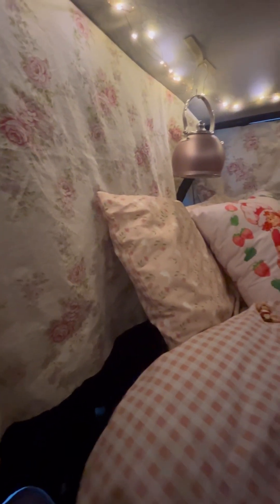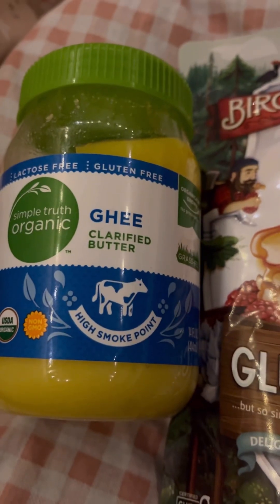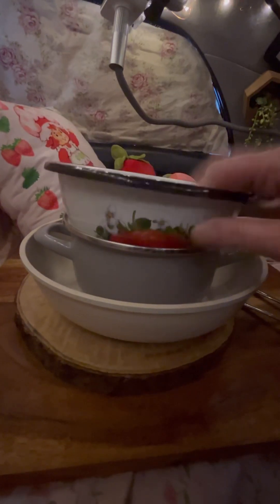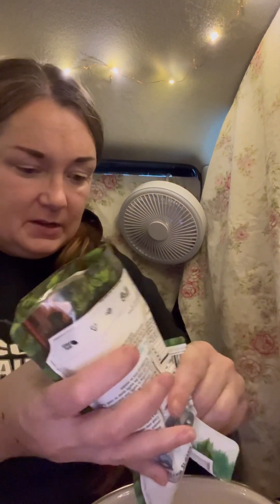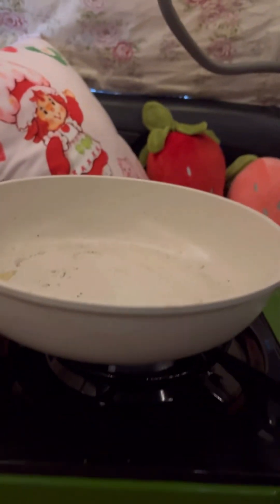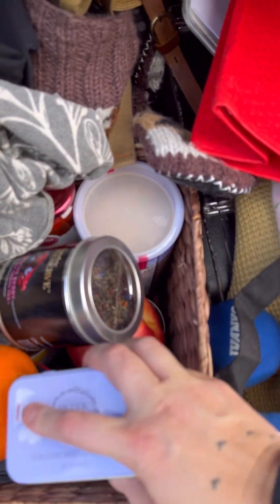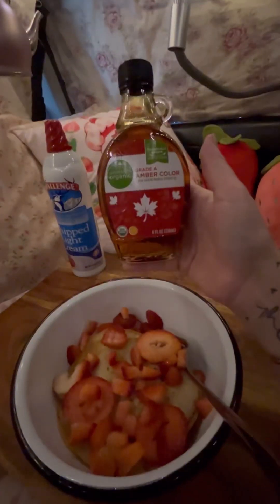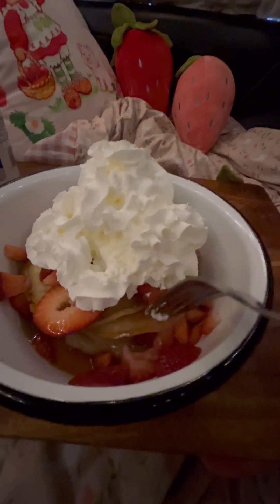Cooking in my Car | Strawberry Pancakes! 🍓Making my car a Home